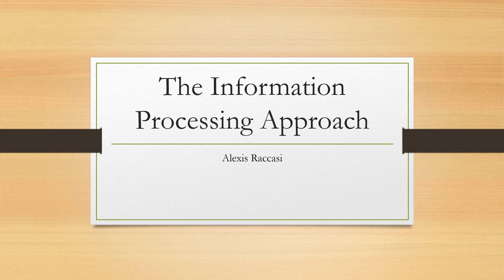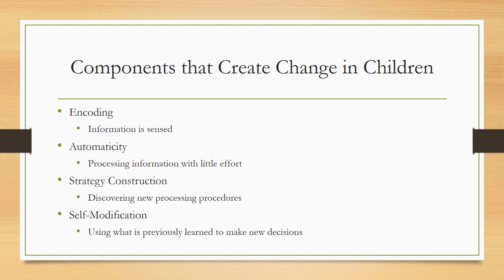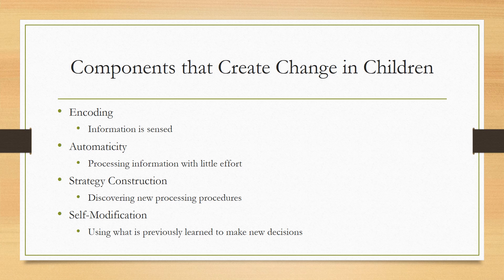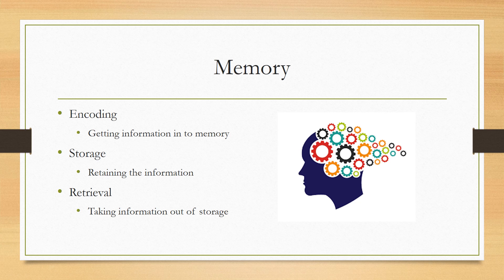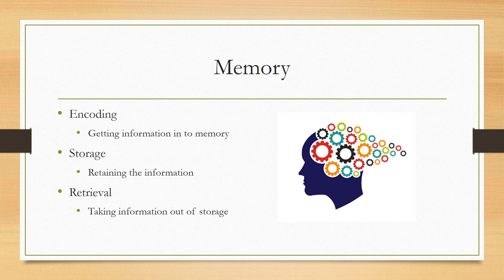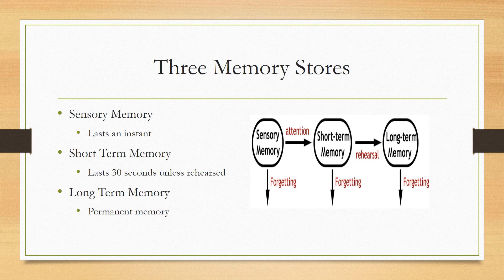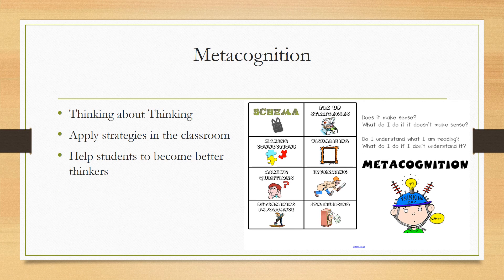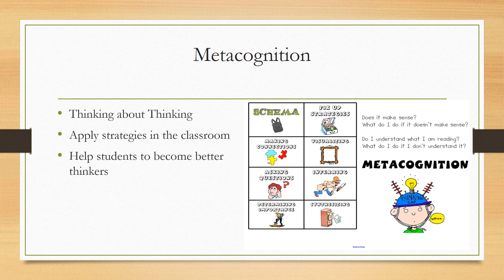The Information Processing Approach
A brief description about the information processing approach.